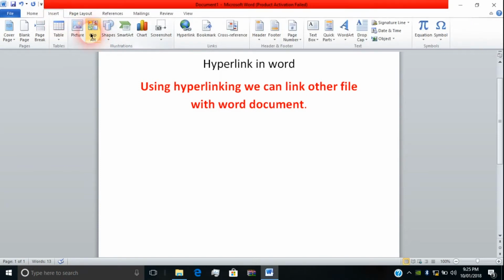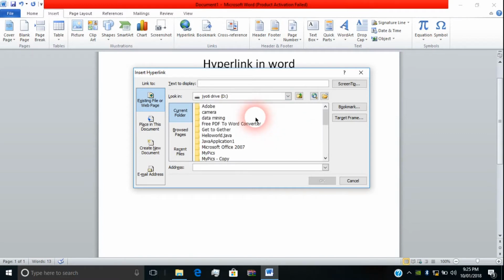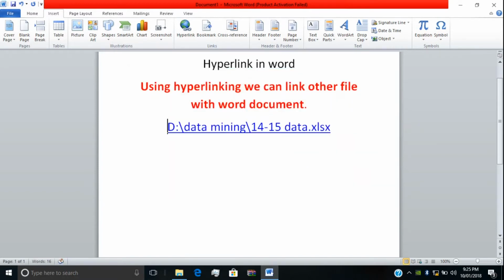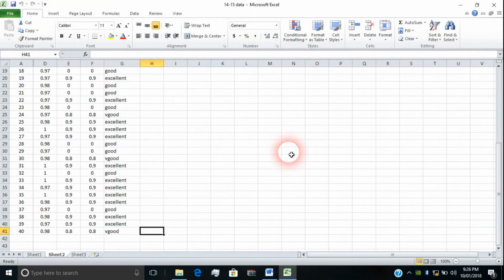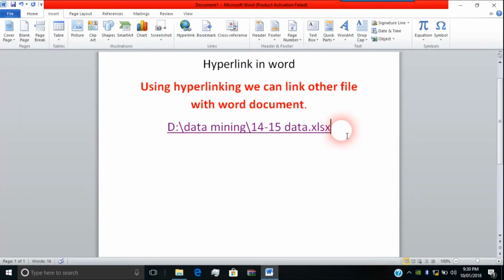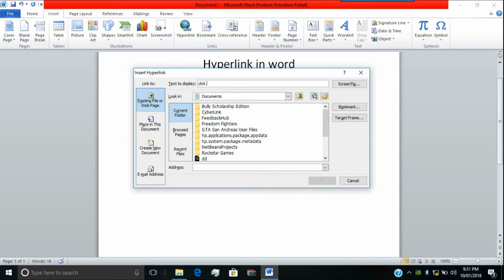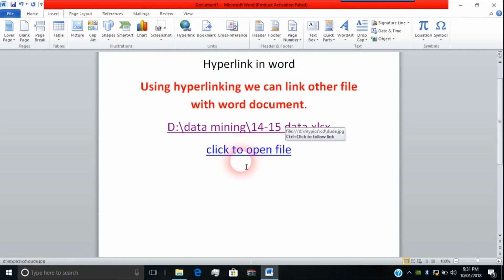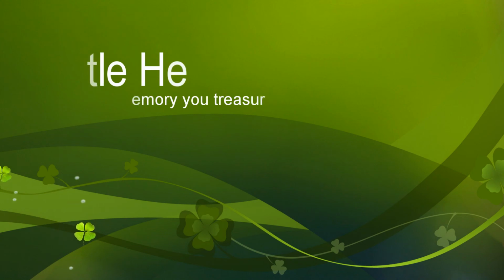Hyperlinking in Ms-word Ms tutorials #4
keep going students. :)